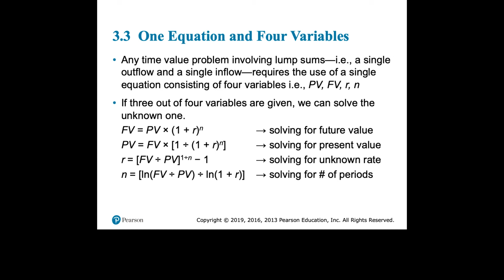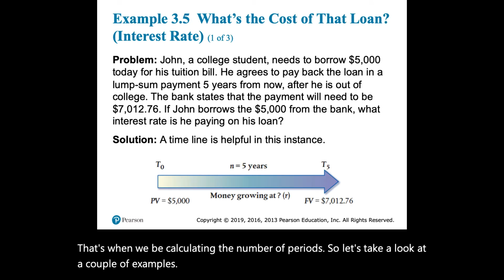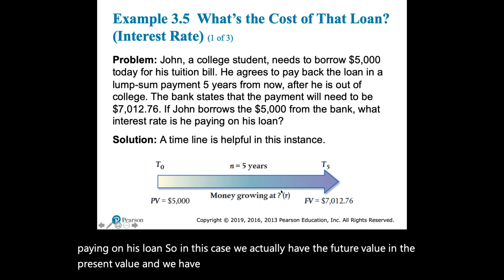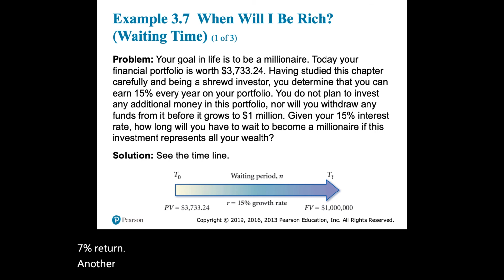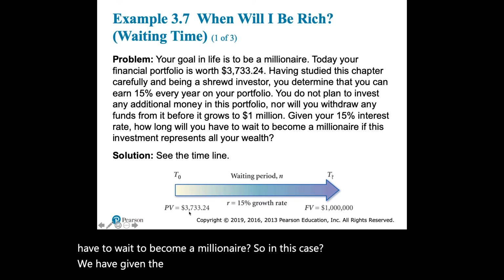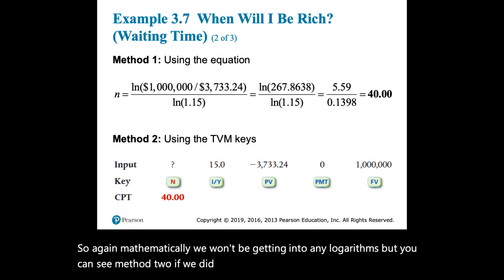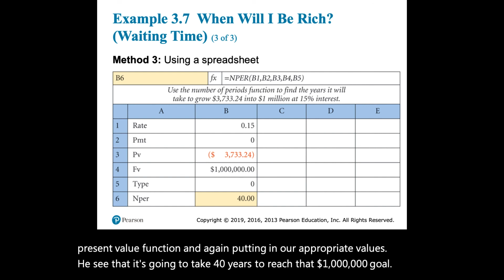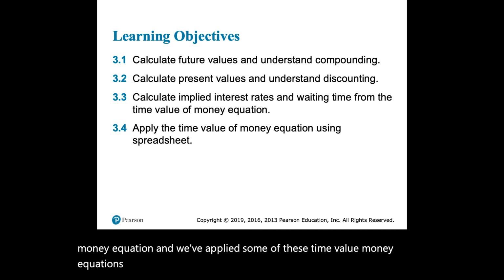Chapter 3.3&4 Theory